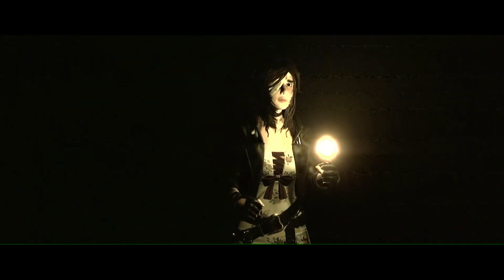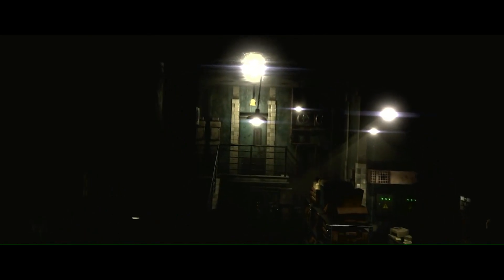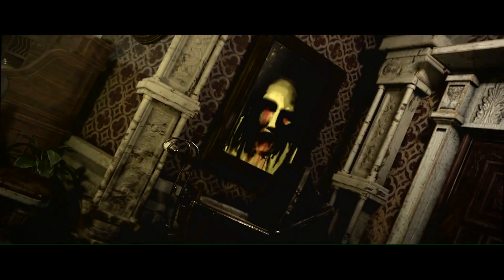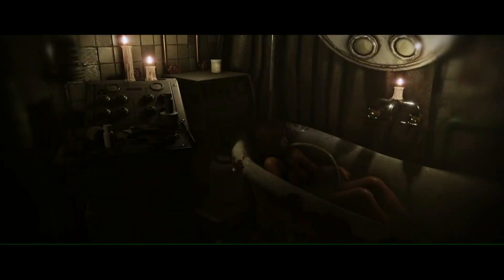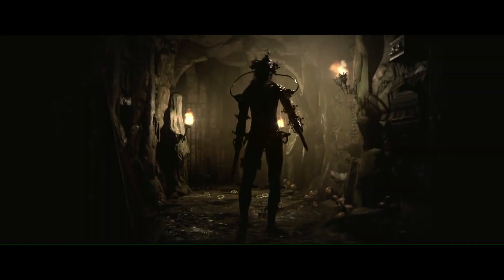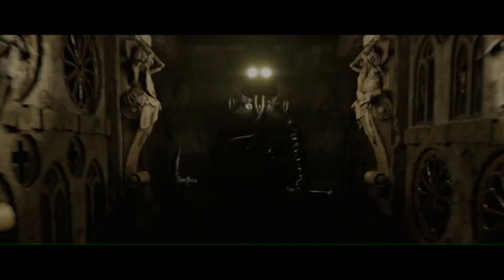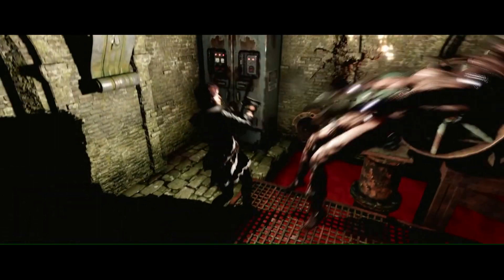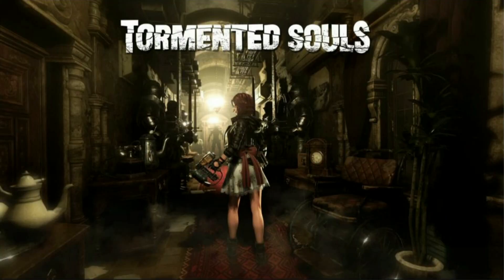Tormented Souls review ~ survival horror video game PS4 PS5 Nintendo Switch Steam PC Resident Evil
Tormented Souls is called a return to classic survival horror, inspired by games such as Resident Evil and Silent Hill.

The environment is beautiful as you explore an old mansion, searching for missing twin girls.  The graphics and sound design are great.  But that's where the fun ends.

It is barely a survivor horror and is more of a walking around point-and-click mystery-slash-puzzle solver.  The few monstrous beings you encounter gives it that feel of playing Resident Evil on the PS1 because of the jerky combat style.

Where it really fails is in the story.  It is such a massive horror cliché we've seen dozens of times that it kind of deflates the rest of the game.  But there is a cult, it does have a Reanimator feel, and it does have a very cool Lovecraftian ending.

Silent Hill has a lot better creatures in it, and the ones in Tormented Souls are rather stock and nothing you haven't seen before.  And don't expect anything action-wise like modern survival horror.  But if you enjoy the slower-paced kind of exploration horror games, then this is something you can pick up on steam for $20.  But for $40 on PS4 and Switch, and $55 on PS5, I'd wait until the price comes down.

But the look of this game is so good, I would at least recommend you go find a full playthrough on Youtube, its like watching a horror movie, without the stress of having to figure everything out.

Until next time, Cthulhu fhtagn.